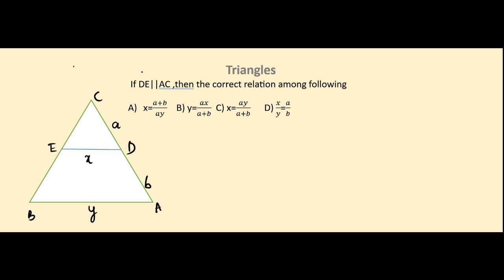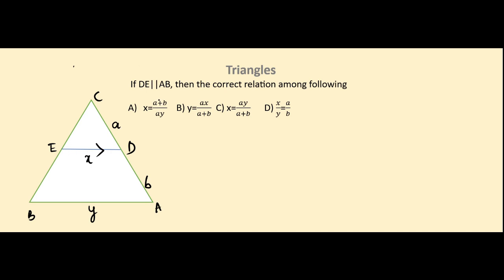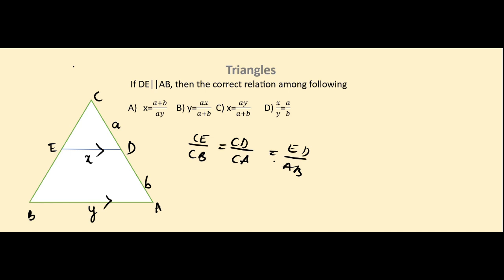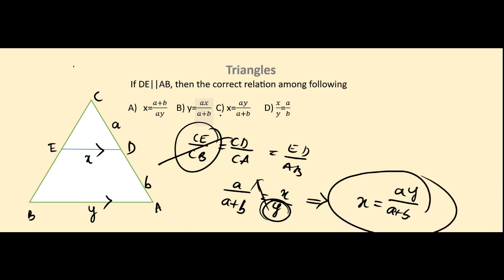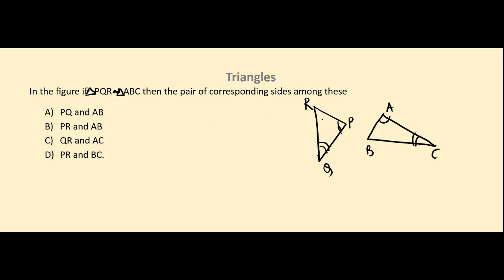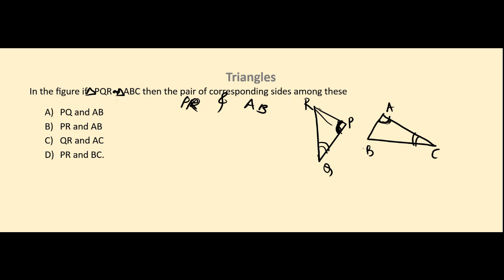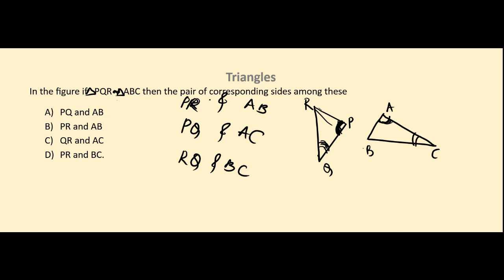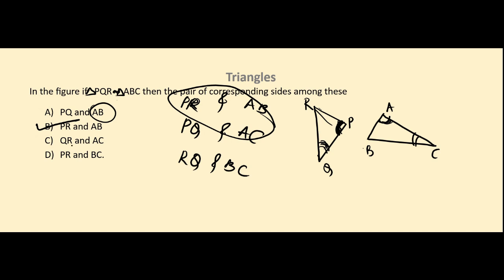Day-12 Class 10th Triangles Problem-Solution Class 10 Ch 6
In this video we are revising the points of chapter Triangles